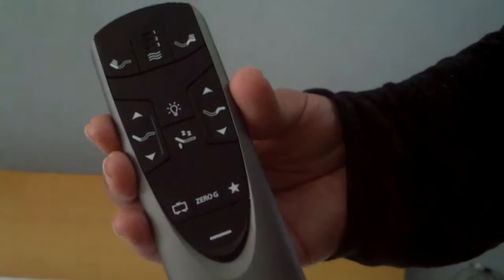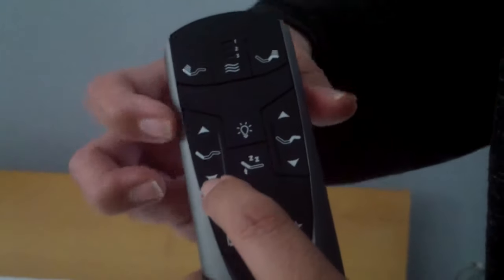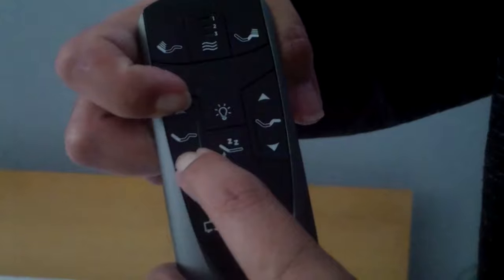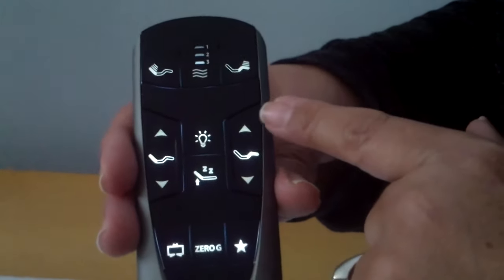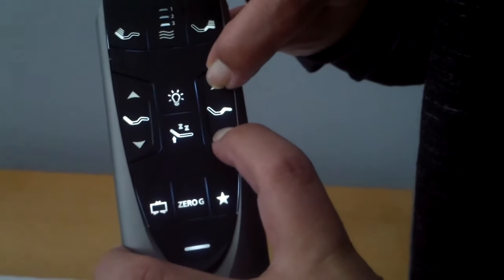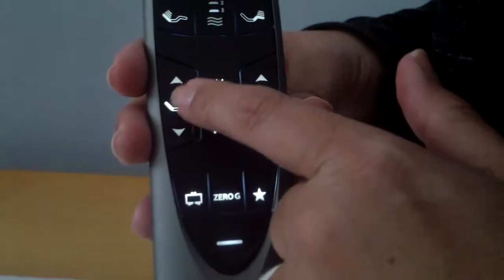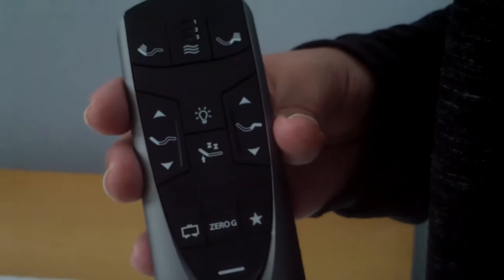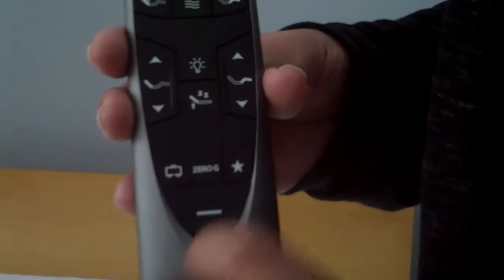Child Lock - how to lock or unlock Tempur Ergo - Tempur Ergo Extend Adjustable bases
Check the back of your remote.  If the sticker is black, use this video.
To UNLOCK:   Skip to :30 seconds to see how to unlock the base.

If the sticker is white with an orange trim, the instructions changed in late 2020.

How to lock and unlock the Tempur Ergo or Ergo Extend adjustable bases (2018 to late 2020 versions).  To unlock: Push and hold down "Foot up" arrow and "Food down" arrow for 10 seconds, wait for it to blink twice.

New child lock feature - these instructions are for Tempur-Pedic adjustable bases purchased after May 2018. The remote may accidentally lock if you (a) sit on the remote or (b) if your finger pushes too close to the middle section when you are raising the head.  Pro Tip: You want to try to put your fingers right over the "arrows" that are printed on the remote.  This helps you avoid accidentally locking the remote.

These instructions also work for the Sealy Ease base (although its a different remote).  Same process (push and hold down "Foot up" arrow and "Food down" arrow for 10 seconds, wait for it to blink twice)

If your remote isn't working, 1. Check to make sure the base is still plugged in, and  2) check to make sure you aren't on "child lock".  I suggest you try to "LOCK & UNLOCK" before you try re-pairing or reprogramming a remote control.  This is an EASY FIX to try to unlock.  You will not be able to reprogram your remote if the base is on child lock (you won't get the flashing blue light).  There are easy instructions on how to reprogram remote. 1) remove the cover from the remote control (you need access to it) 2) under the bed, there is a battery backup box.  You will push the "learn" button  TWICE (small black button), and the little light bulb will light up.  Then push the white button on the back of the remote, it will start flashing blue.  Keep holding it down until it stops flashing.  HOPE THIS HELPS!